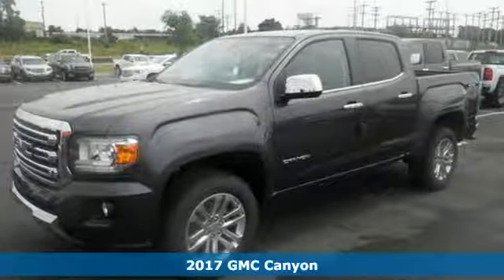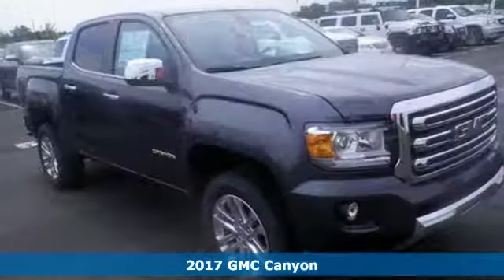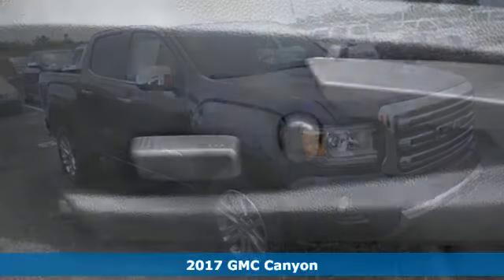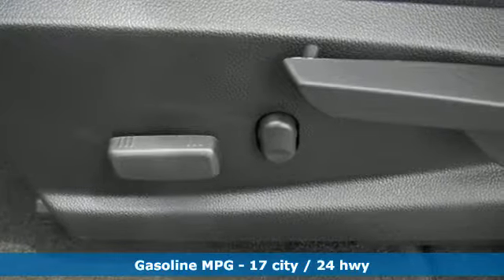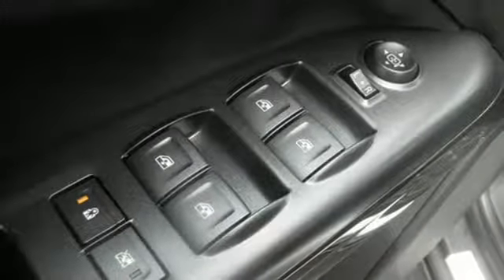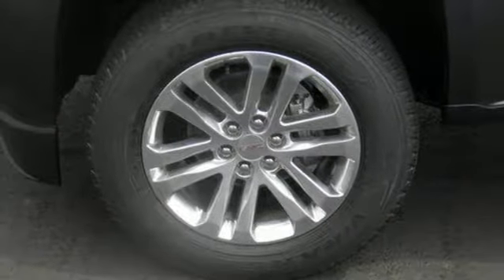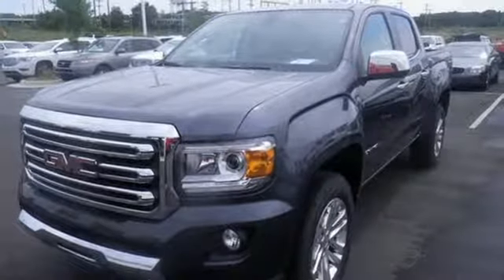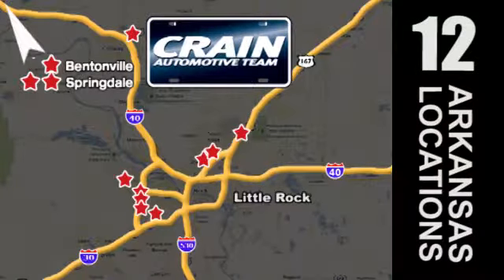New 2017 GMC Canyon Conway AR Little Rock, AR 7GT1092 - SOLD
Year: 2017
Make: GMC
Model: Canyon
Trim: 4WD SLT
Engine: 3.6L V6 Cylinder Engine
Transmission: Automatic
Color: Cyber Gray Metallic
Interior: Jet Black
Stock #: 7GT1092
VIN: 1GTG6DEN6H1292655
This 2017 GMC Canyon 4WD SLT is proudly offered by Crain Buick GMC of Conway This GMC includes: ENGINE, 3.6L DI DOHC V6 VVT V6 Cylinder Engine Gasoline Fuel TRANSMISSION, 8-SPEED AUTOMATIC (STD) 8-Speed A/T A/T *Note - For third party subscriptions or services, please contact the dealer for more information.* Taking the road less traveled has never been more fun than with this 4WD. With improved performance, mileage and acceleration, this 2017 4WD GMC Canyon 4WD SLT is king of the off-road. You can finally stop searching... You've found the one you've been looking for. More information about the 2017 GMC Canyon: The GMC Canyon fits the bill for people who need a decent amount of utility but who don't want to deal with driving a full-sized pickup truck everywhere they go. As trucks have gotten more capable, they've also gotten bigger. Modern, full sized trucks are simply too big to be practical in many situations these days. Enter the GMC Canyon, with a footprint not much bigger than the average family sedan it's maneuverable but still rugged enough for all of the jobs that can only be dealt with by a true pickup truck. The GMC Canyon competes with other compact trucks such as the Toyota Tacoma and the Nissan Frontier. Strengths of this model include Powerful engines, relatively compact footprint, towing capacity, available 4-wheel drive, good fuel economy, and quiet ride Every new and pre-owned vehicle is backed by the Crain Commitment, including our 100% low price guarantee, a 100 hour love it or leave it exchange policy, and a 100 year 100,000 mile warranty. The Crain Team's Got 'Em!

Address:
1003 North Museum Road